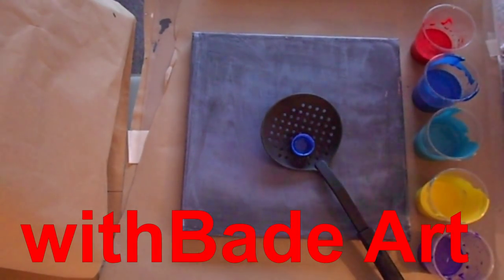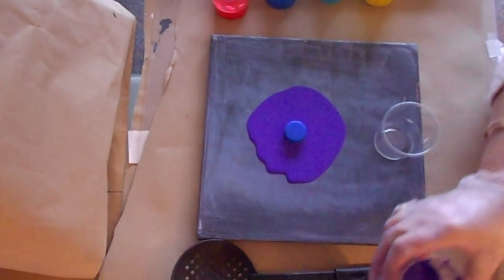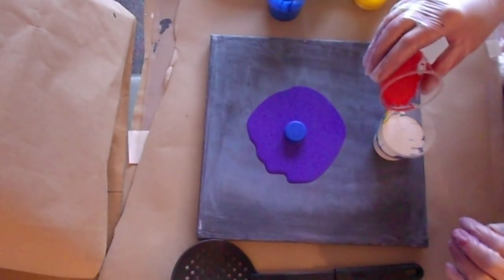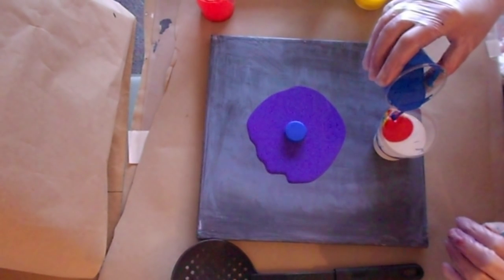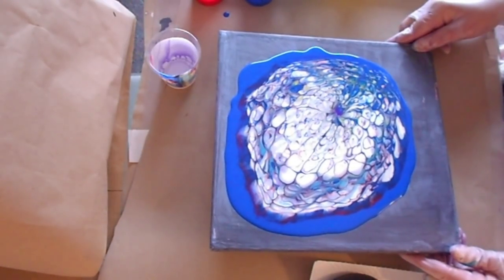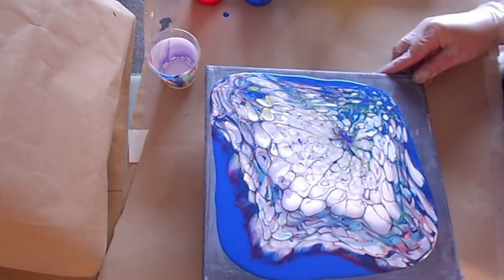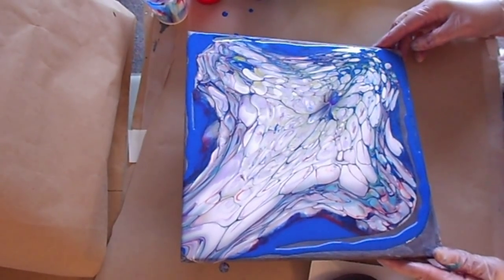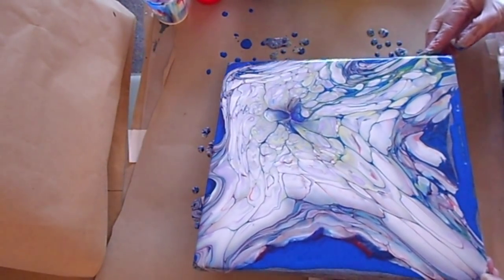Acrylic Pouring Technique with a SKIMMER and BOTTLE CAP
Acrylic Pouring Technique with a SKIMMER and BOTTLE CAP. In this video I use a skimmer and bottle cap with the tree ring pour with amazing results.

Colours and products used
Blue
Teal
Red
Yellow
White and Satin Enamel White
Liquitex Pouring Medium
Floetrol

Welcome to withBade Art Channel - Acrylic, Abstract, Glue gun, Acrylic Flow art, and Acrylic Pouring, 3D Modelling Paste, Teaspoon Art.
Explore the wonderful world of colour and awesomeness.